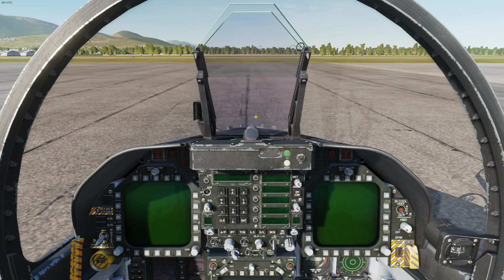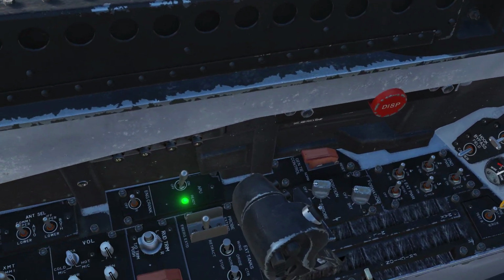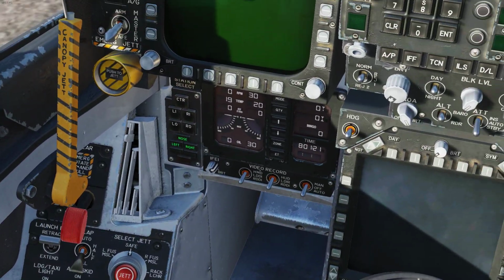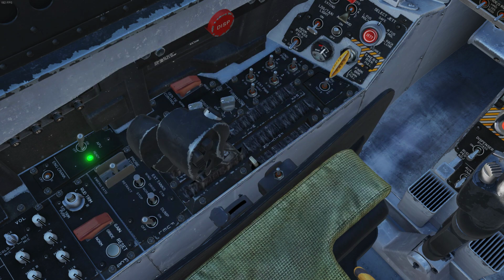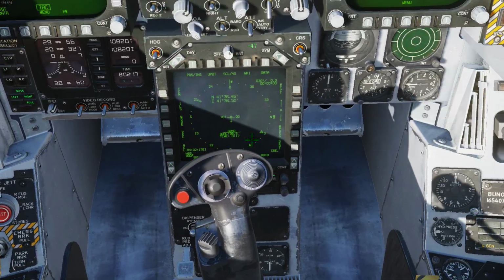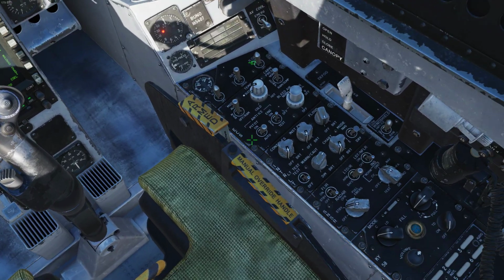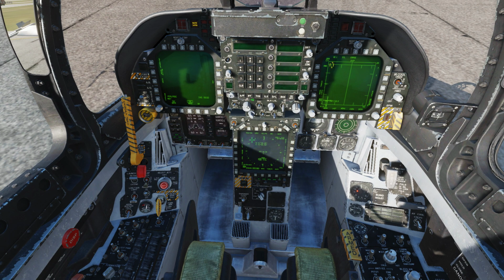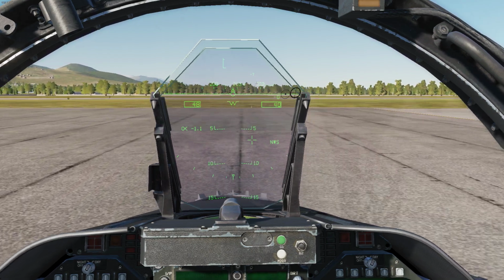FASTEST POSSIBLE START!!! DCS F/A-18C Hornet scramble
Starting the Hornet in MINIMUM TIME

+ Please comment with constructive feedback; what should we teach more or less of?
 + It's possible that I've made mistakes! Let me know, and I'll fix them!

System Specs:
AMD 3700X @ 3.6gHz
RTX 2060S
32GB RAM
2TB SSD